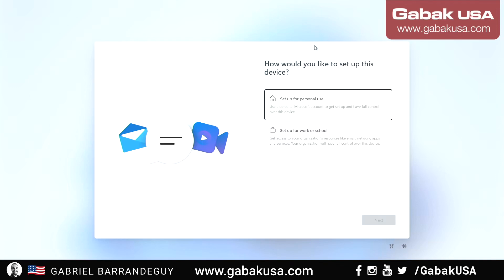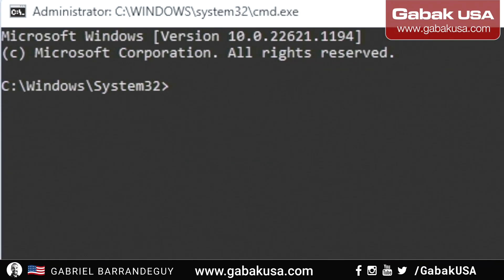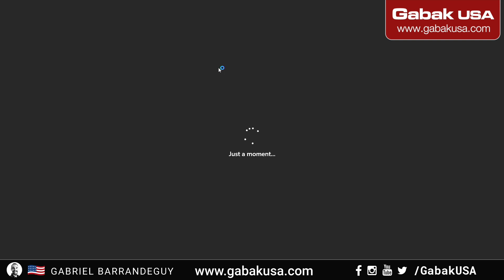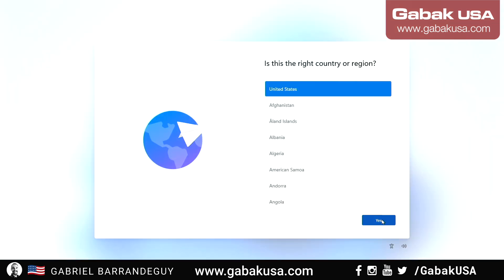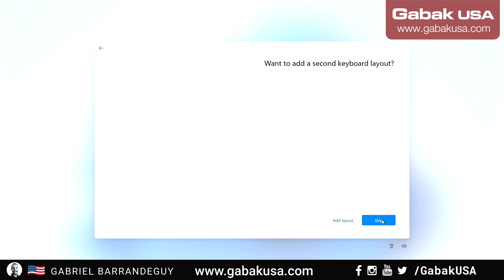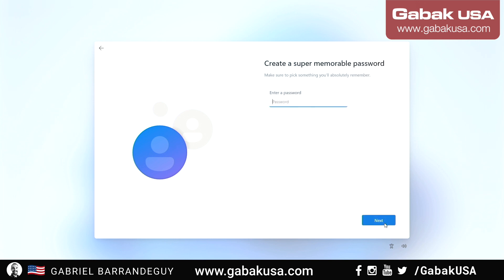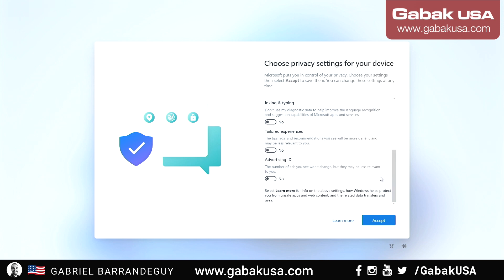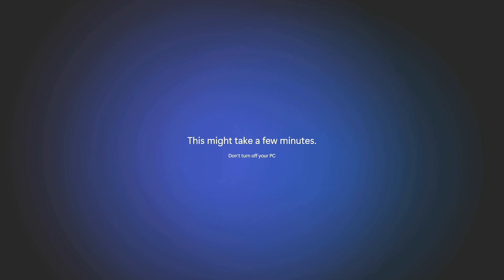how to bypass windows account creation in windows 10 or 11 installation?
how to bypass sign-in Microsoft account by installing windows 10 or 11

You want to install Windows 11 and you don't want to create an account with Microsoft so that way they can have more information about you so let's start I'll show you step by step what you have to do.

👋 SAY HI TO ME ON SOCIAL MEDIA!

QUESTIONS?
do you want to help me with some $$?